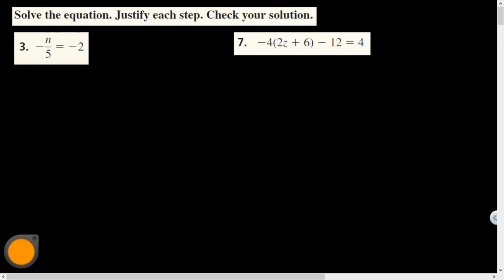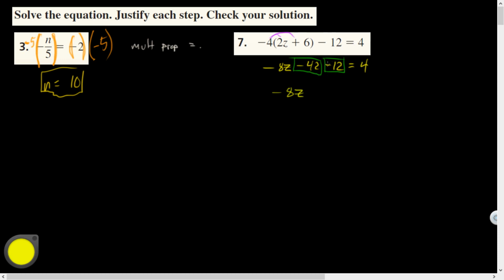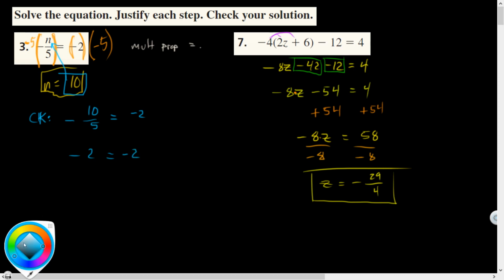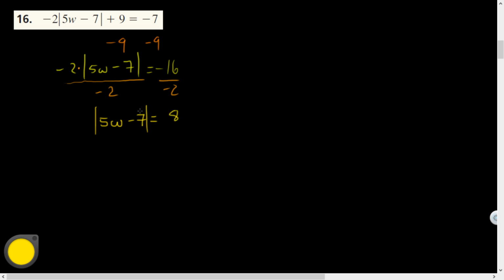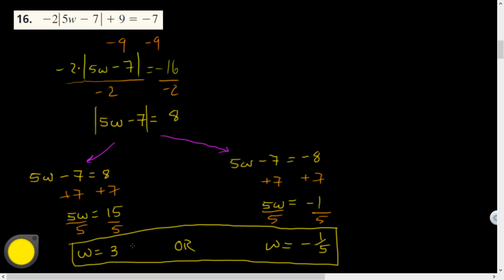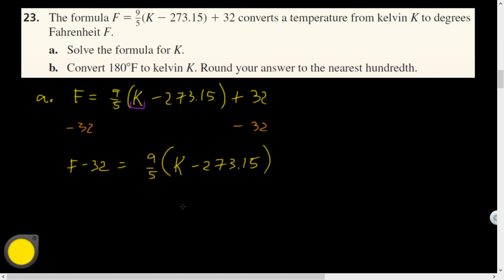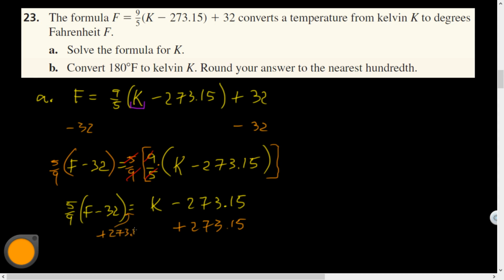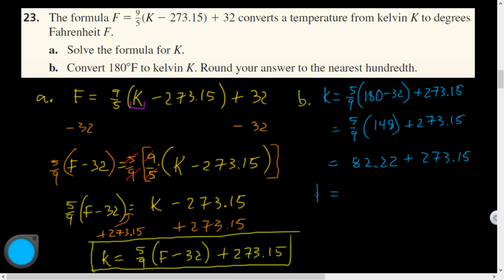Alg1 01.Review HQ: 44(3,7,16,23)